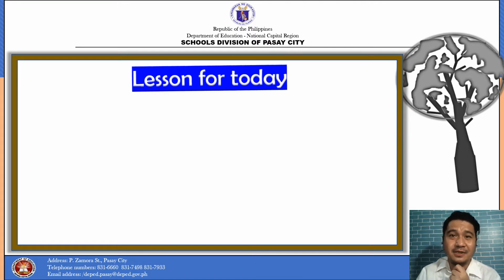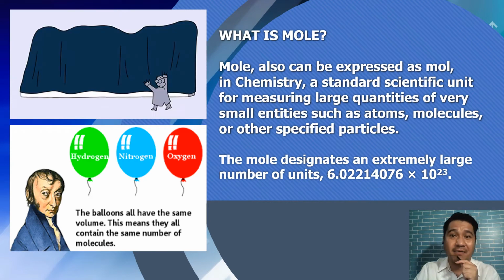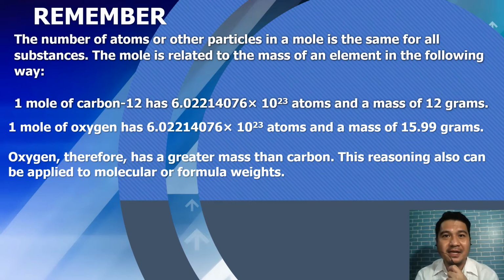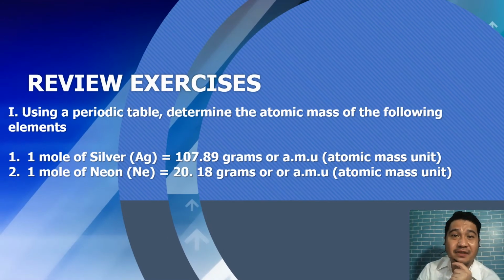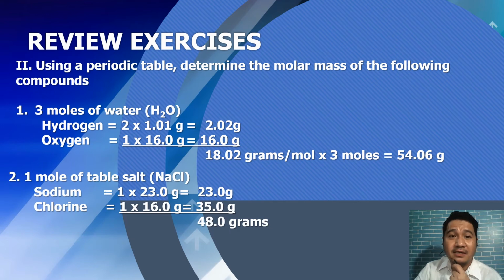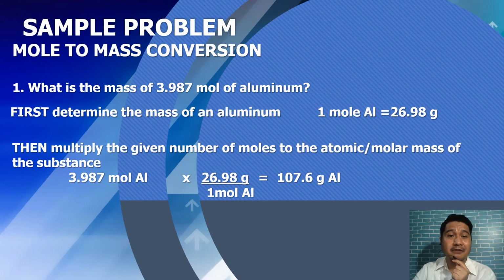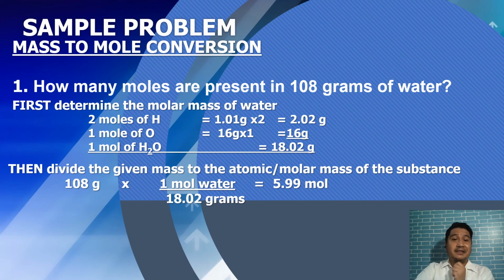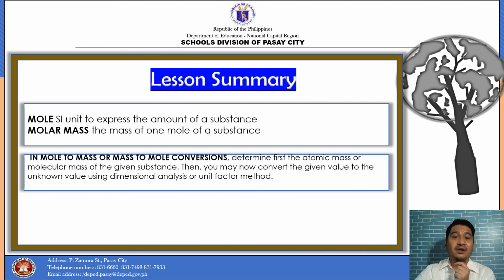DepEd Pasay Science9 Q2-W6